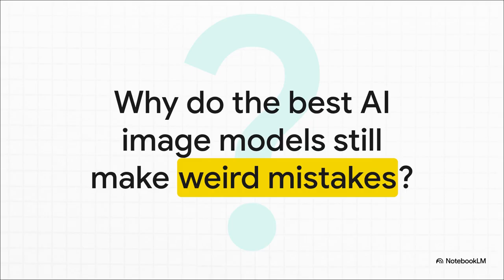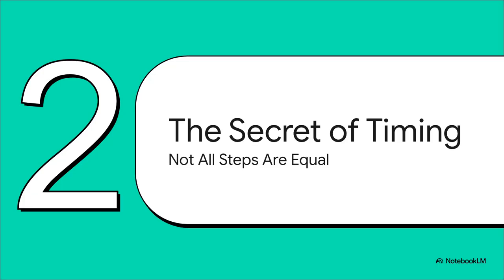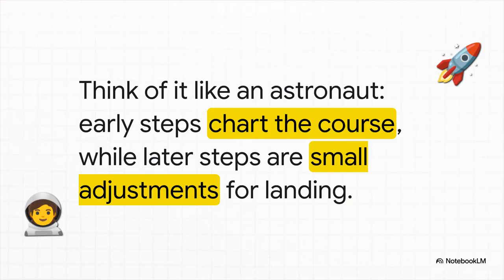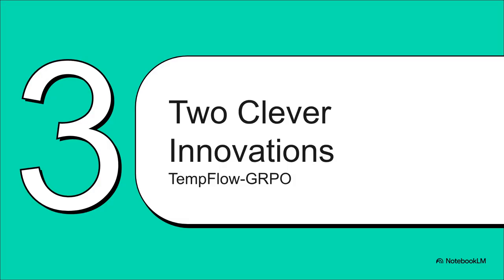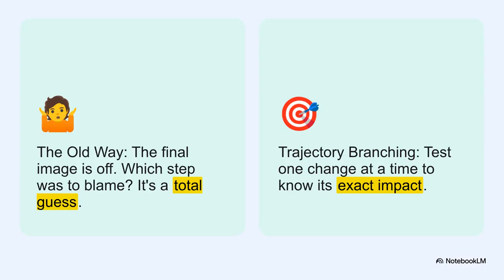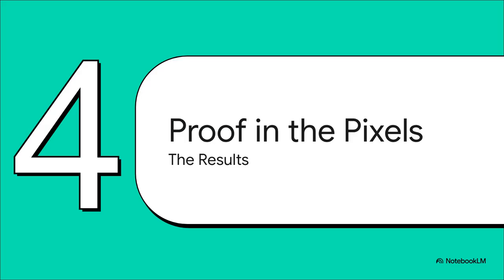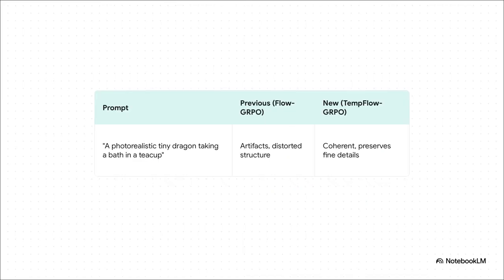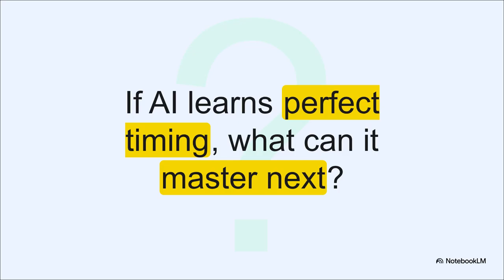TempFlow-GRPO: When Timing Matters for GRPO in Flow Models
Xiaoxuan He, Siming Fu, Yuke Zhao, Wanli Li, Jian Yang, Dacheng Yin, Fengyun Rao, Bo Zhang

Recent flow matching models for text-to-image generation have achieved remarkable quality, yet their integration with reinforcement learning for human preference alignment remains suboptimal, hindering fine-grained reward-based optimization. We observe that the key impediment to effective GRPO training of flow models is the temporal uniformity assumption in existing approaches: sparse terminal rewards with uniform credit assignment fail to capture the varying criticality of decisions across generation timesteps, resulting in inefficient exploration and suboptimal convergence. To remedy this shortcoming, we introduce \textbf{TempFlow-GRPO} (Temporal Flow GRPO), a principled GRPO framework that captures and exploits the temporal structure inherent in flow-based generation. TempFlow-GRPO introduces two key innovations: (i) a trajectory branching mechanism that provides process rewards by concentrating stochasticity at designated branching points, enabling precise credit assignment without requiring specialized intermediate reward models; and (ii) a noise-aware weighting scheme that modulates policy optimization according to the intrinsic exploration potential of each timestep, prioritizing learning during high-impact early stages while ensuring stable refinement in later phases. These innovations endow the model with temporally-aware optimization that respects the underlying generative dynamics, leading to state-of-the-art performance in human preference alignment and standard text-to-image benchmarks.